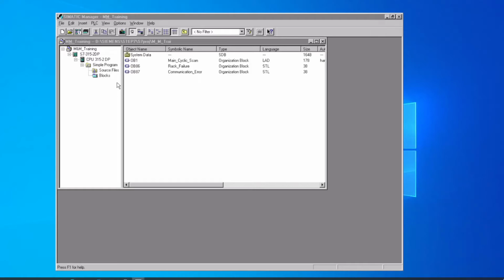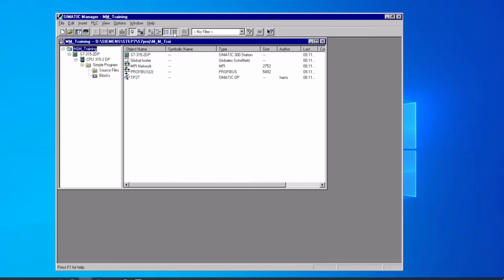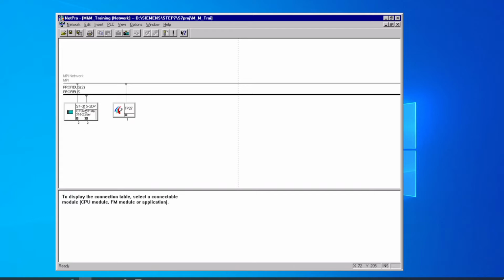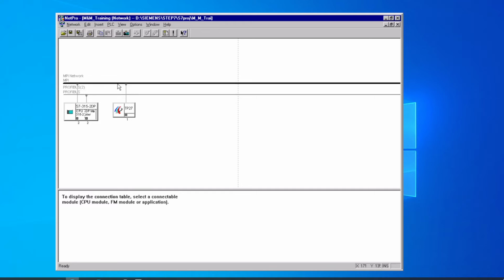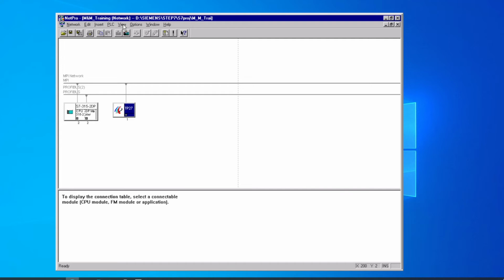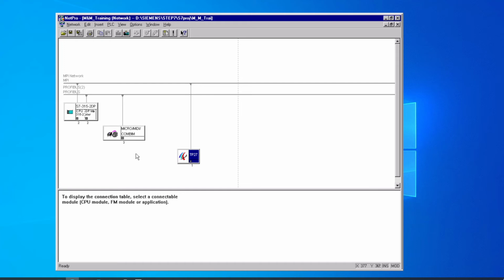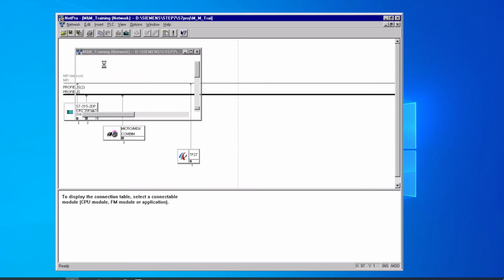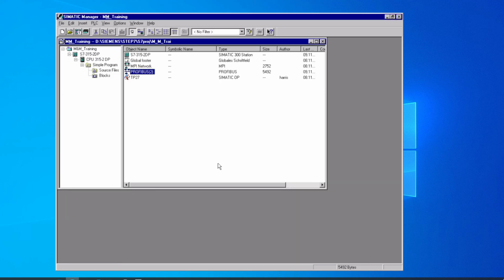Siemens PLC Step 7 Training13 NetPro